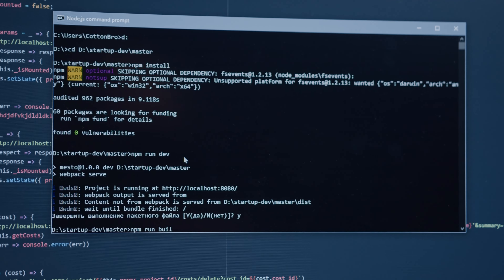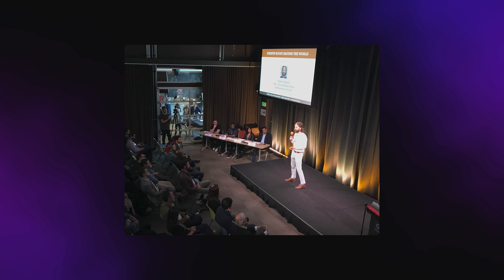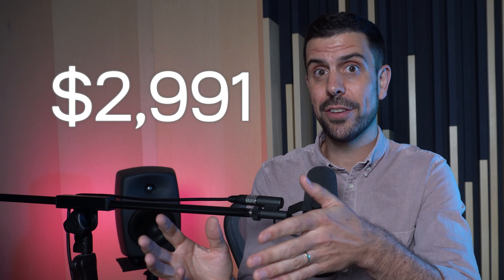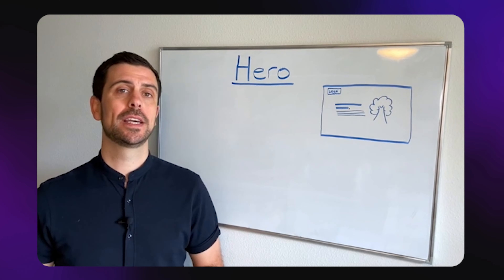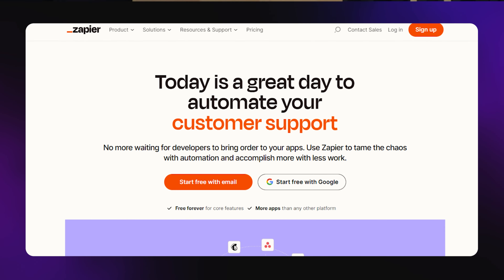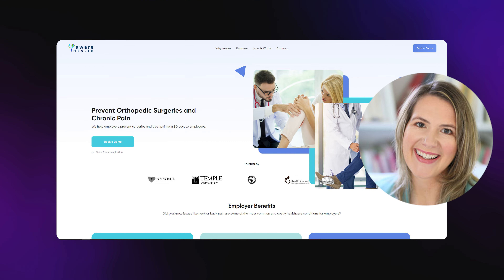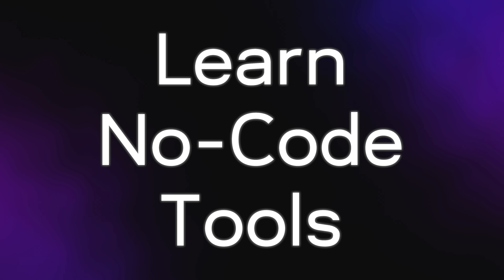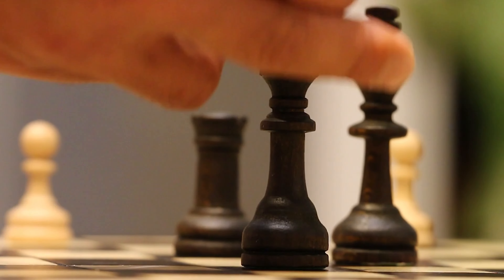How I Went From $20 to $188,538/year With NO-CODE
This is the story of how I went from $20 to over $100k in 12 months with no code. That's right, you can build websites and apps with drag-and-drop builders allowing anyone to build their own software business. So if you want to launch your own business or become a SAAS entrepreneur. It's never been a better time.